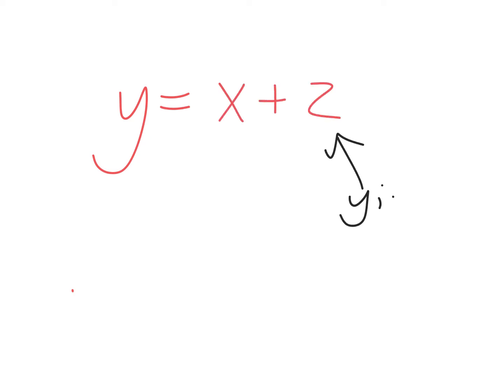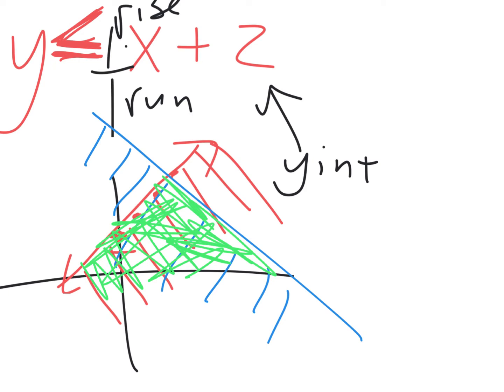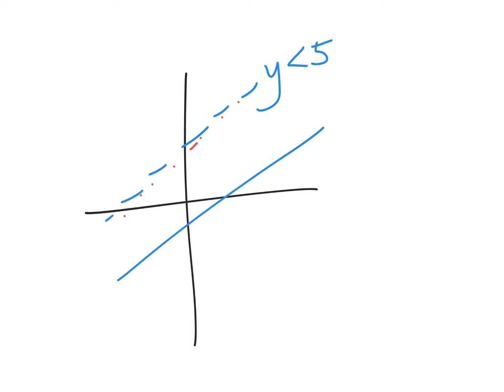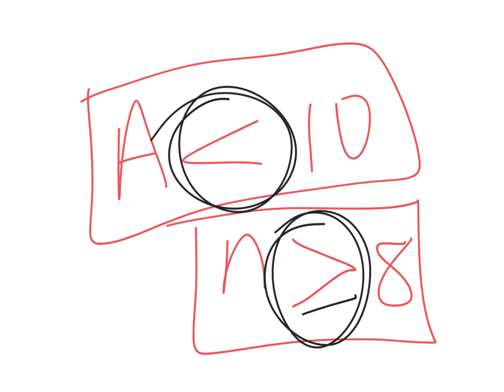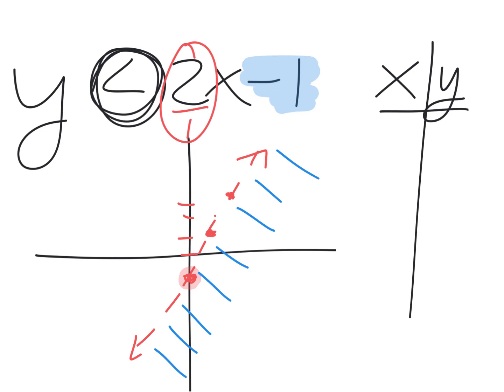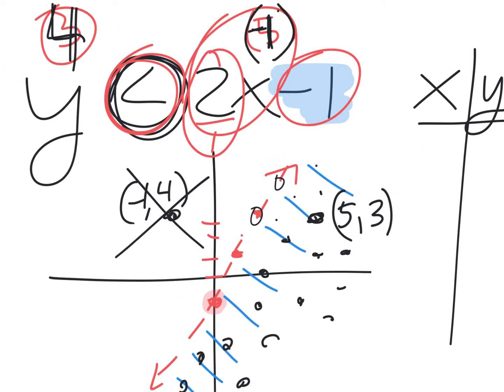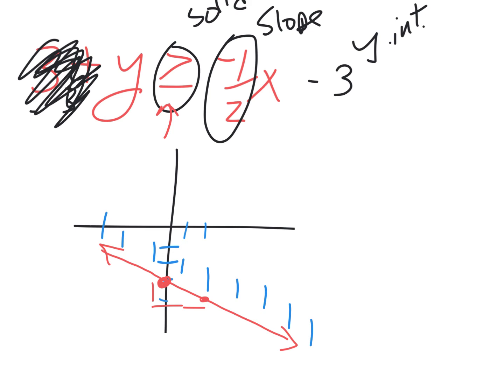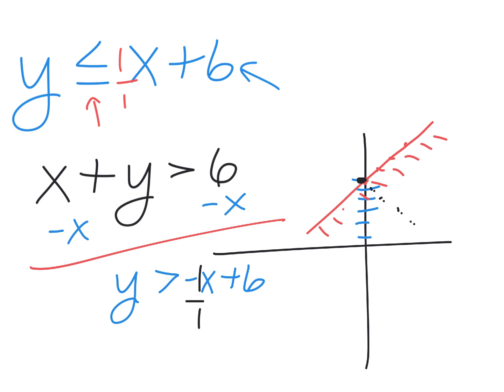oct 12 graphing inequalities